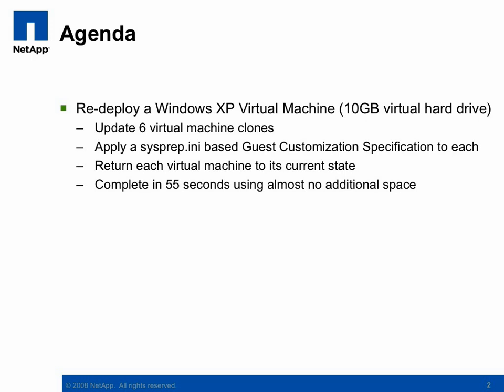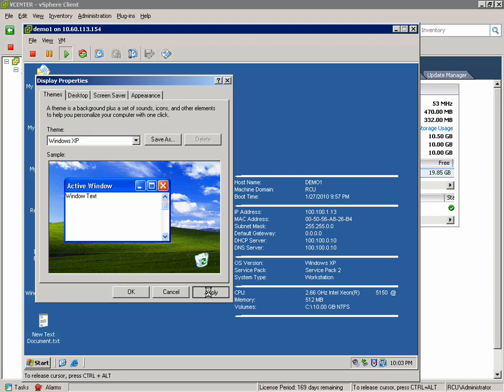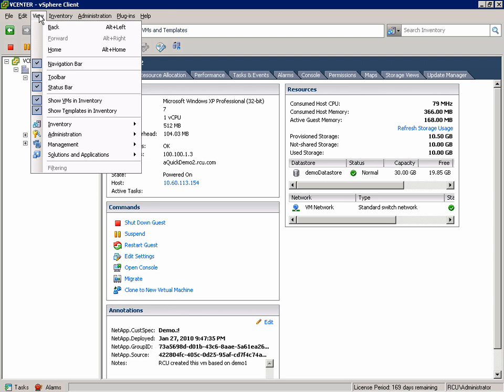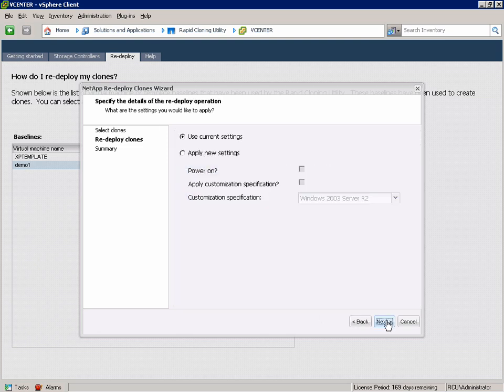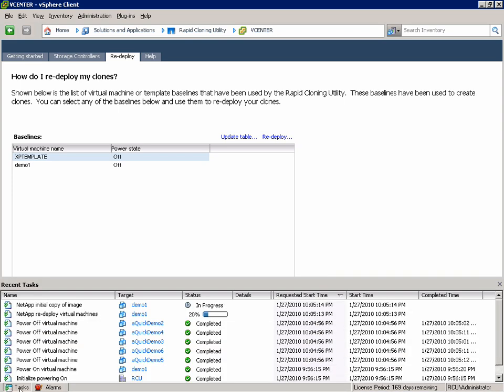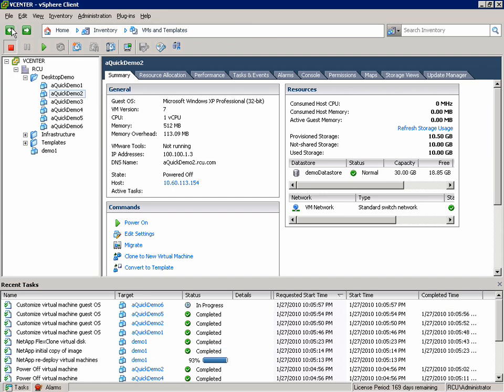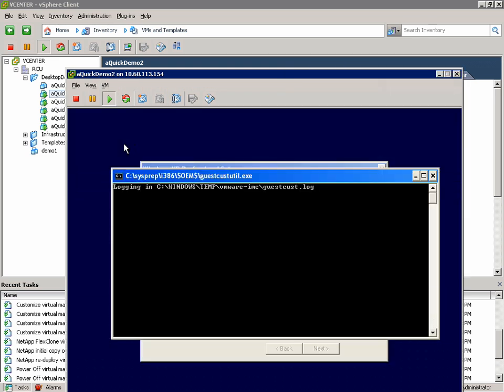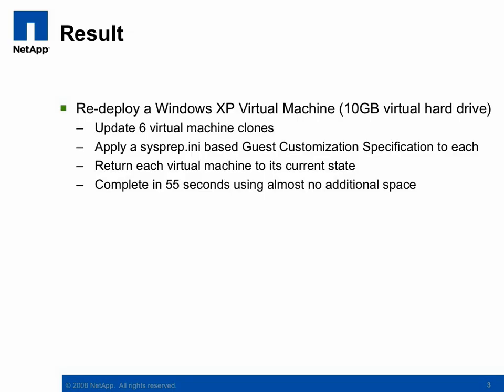RCU 3.0 - Hardware Accelerated VM Redeploy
In the demo we...
Re-deploy 6 virtual machines
Apply a sysprep.ini based Guest Customization
Return each virtual machine to its current state
Complete in 55 seconds using almost no additional storage capacity